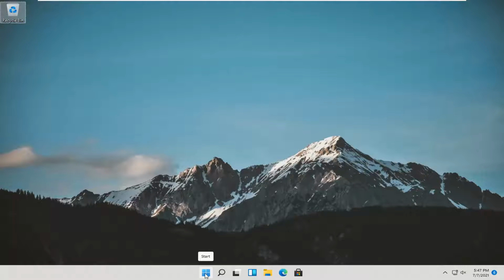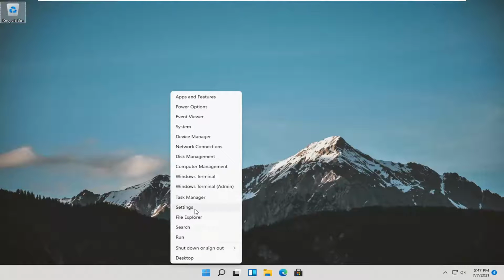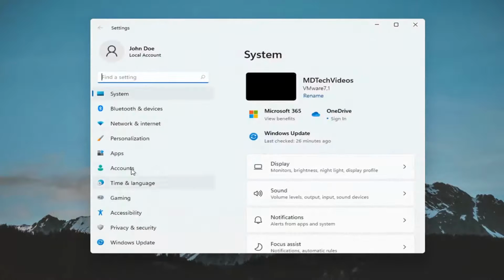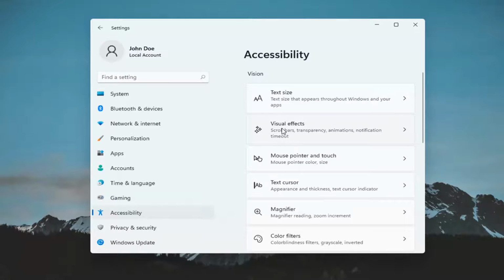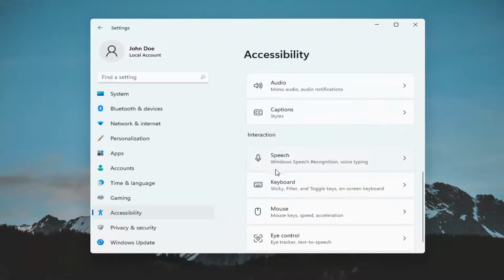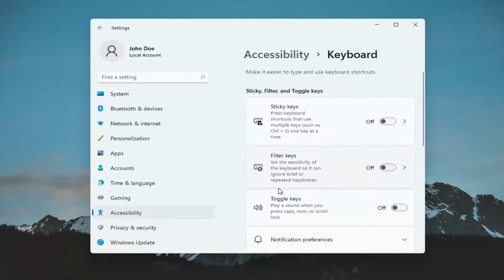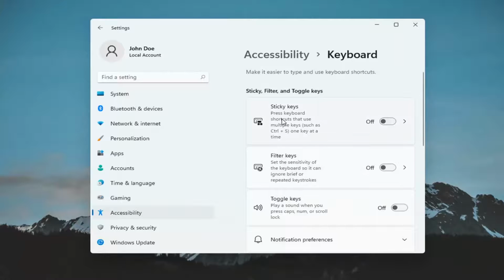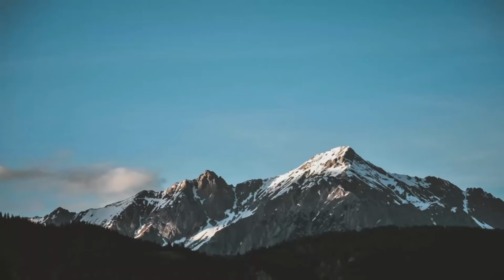How to Turn Off Sticky Keys in Windows 11